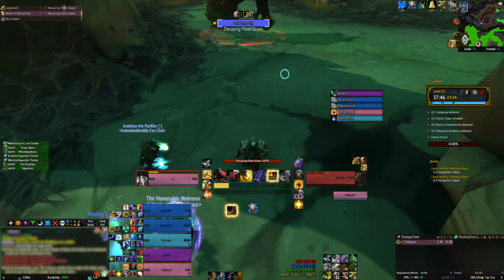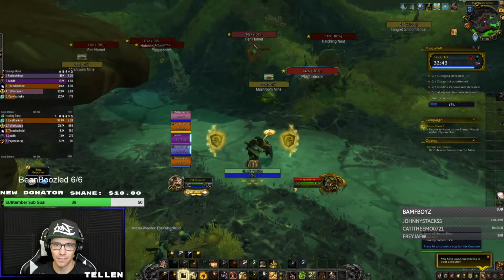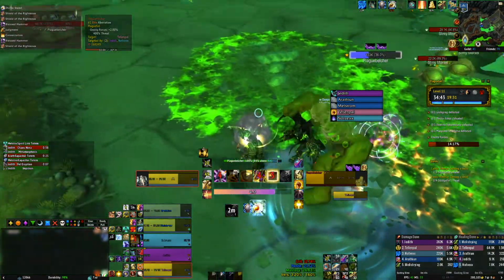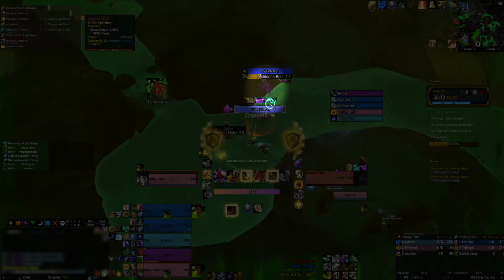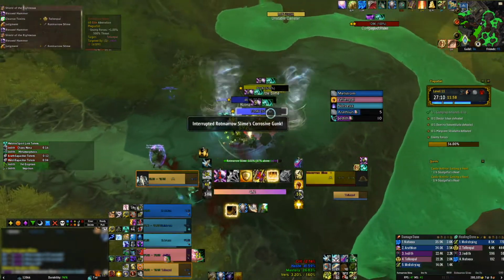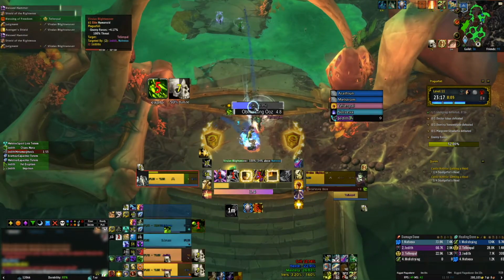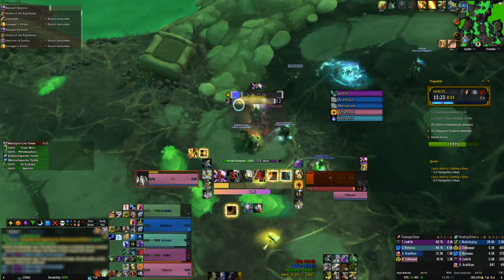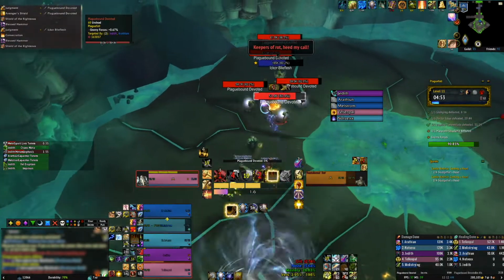Shadowlands Dungeon Trash Guide: Plaguefall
Learn all about the new Shadowlands Dungeons in World of Warcraft. This video focuses on all the abilities, spells, debuffs, and buffs from all the trash mobs in the Shadowlands dungeon Plaguefall in Maldraxxus.